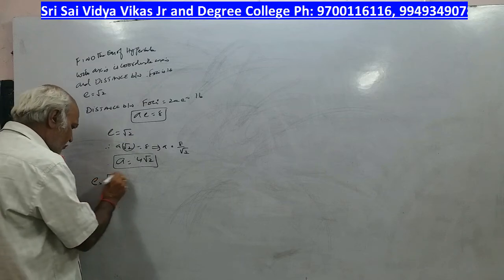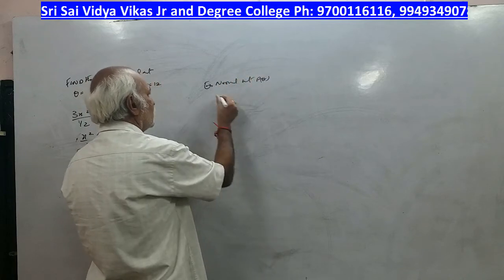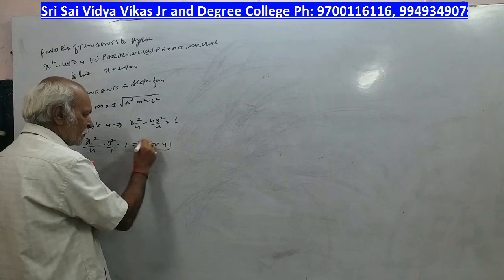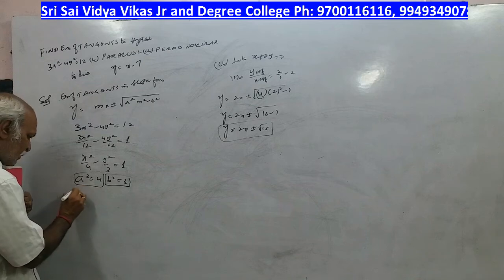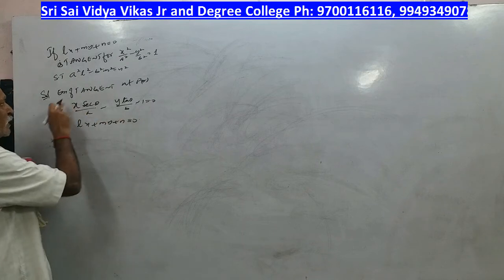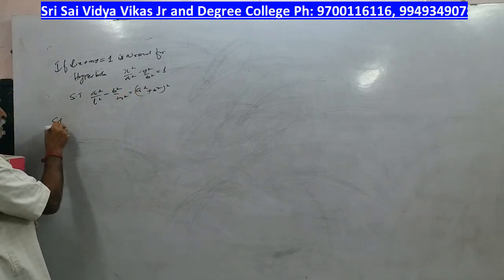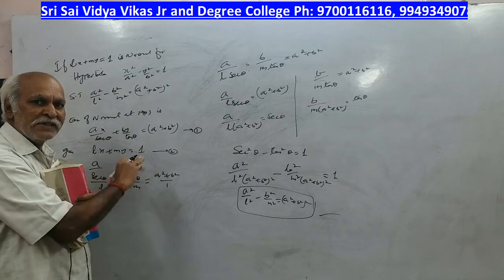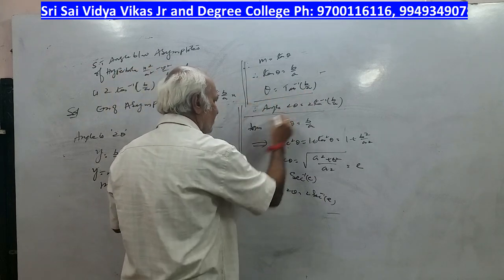Inter 2nd Yr Maths 2B (MPC,MEC) Hyperbola -3